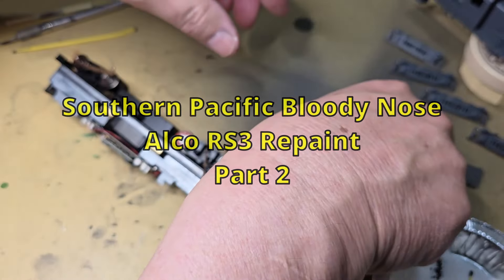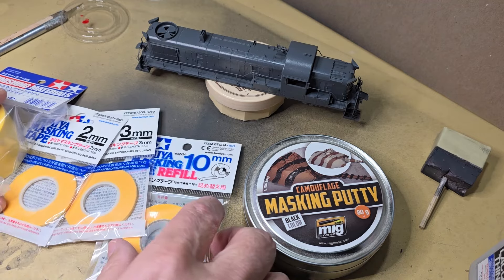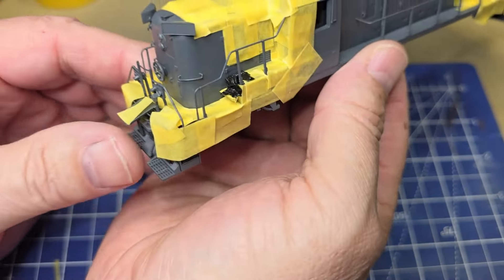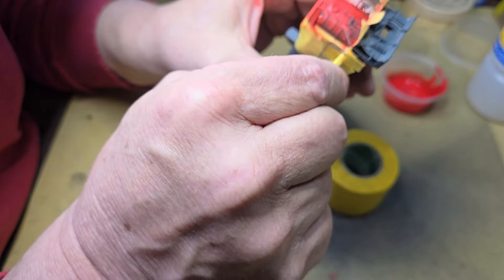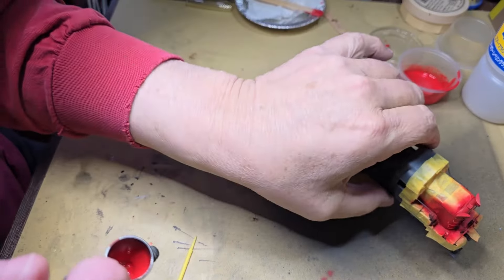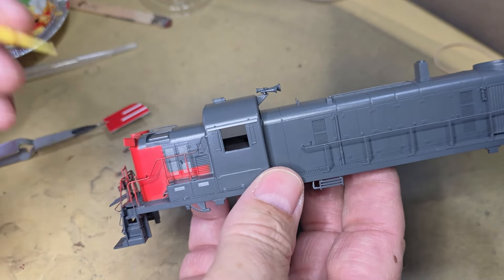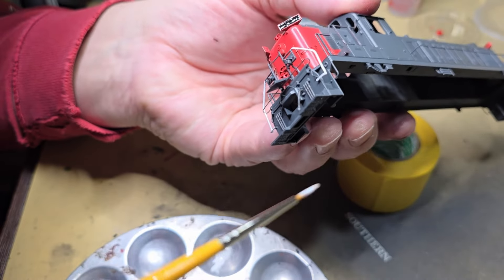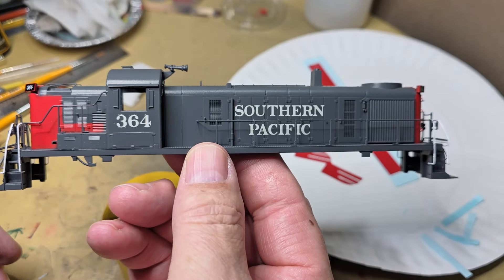Bowser Alco RS3 Southern Pacific Bloody Nose Repaint. Part 2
The Bowser RS3 repaint into Southern Pacific Bloody Nose colors takes a step forward in this video. I get the scarlet red applied to the model using a Badger Sotar 20/20 airbrush, paint the handrails and apply Southern Pacific decals.